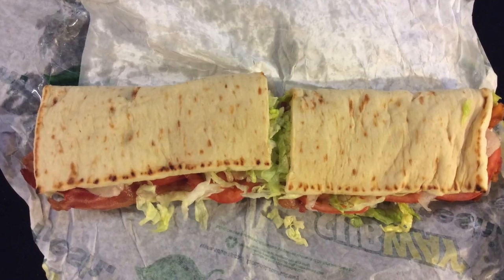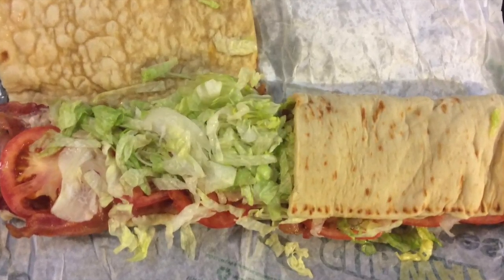Subway's BLT REVIEW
Hello Heard!  Today, we see if Subway can continue their winning streak with their Classic BLT!

Leave us comments and tell us what you think.